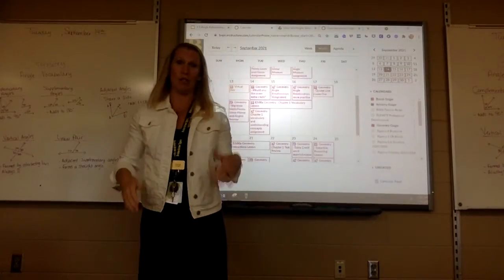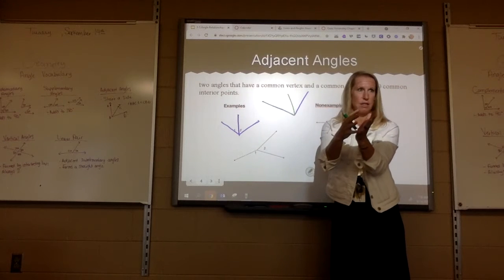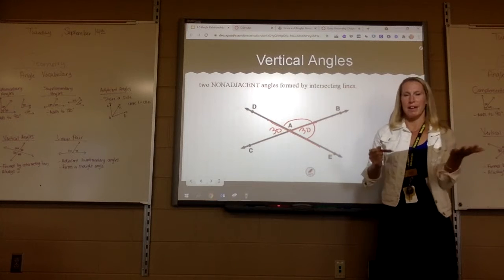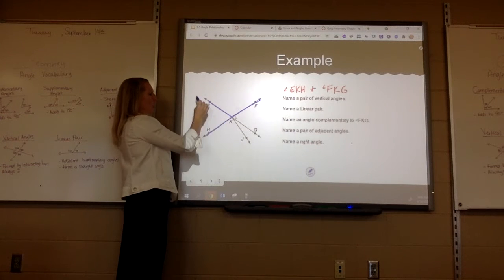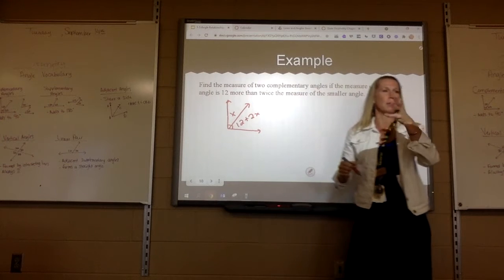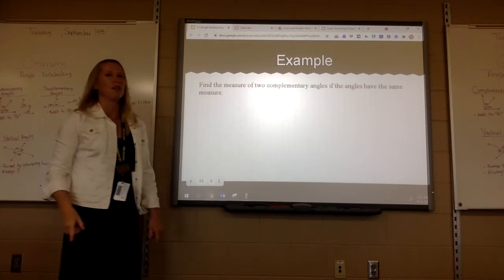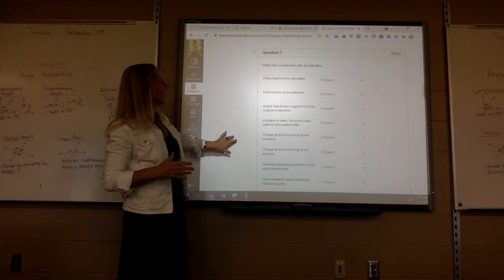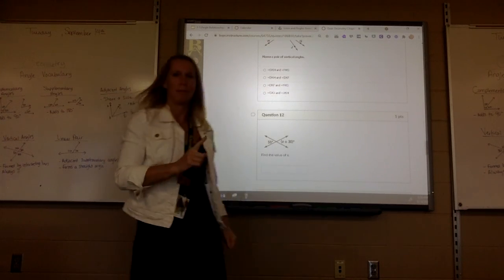Angle Vocabulary Lesson